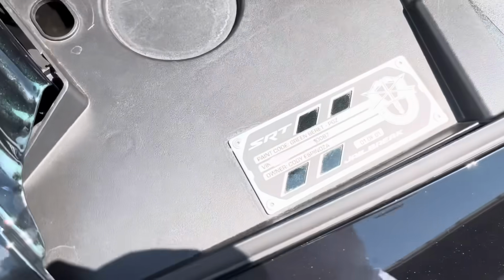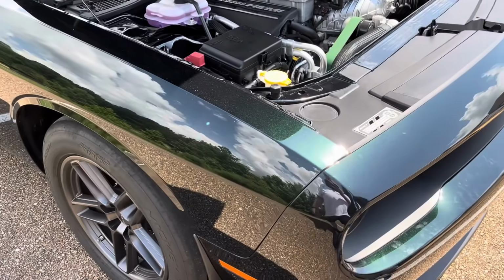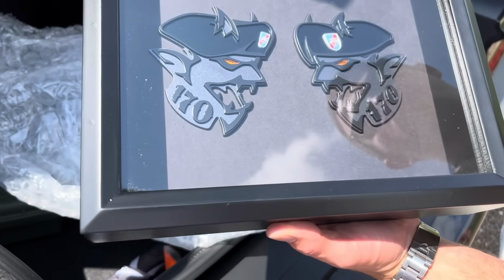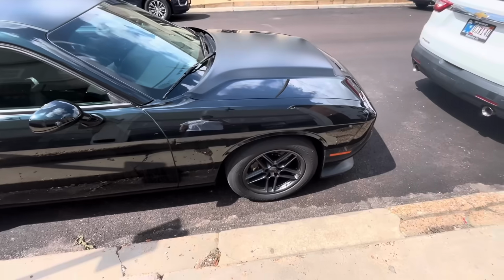Mopar Stories Episode 1 @gbdemon170 The Green Beret Demon 170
In todays video I launch Mopar stories where we meet with Mopar owners and talk about their cars and the stories behind them.
Let's discuss this in the comments